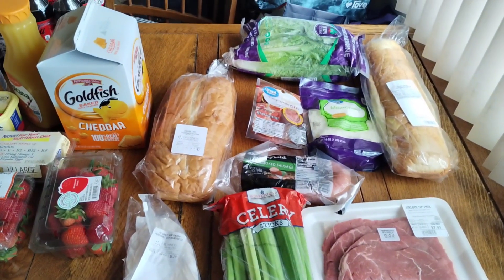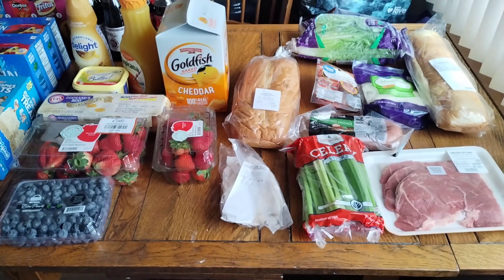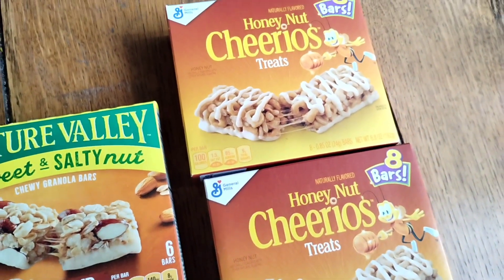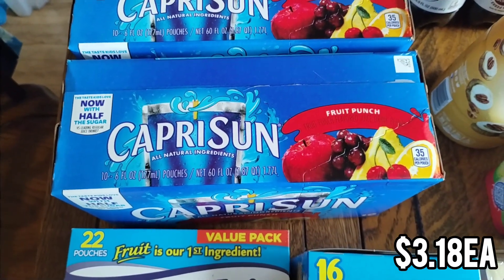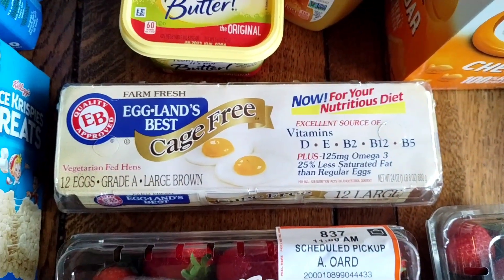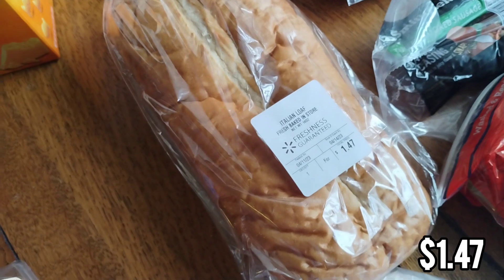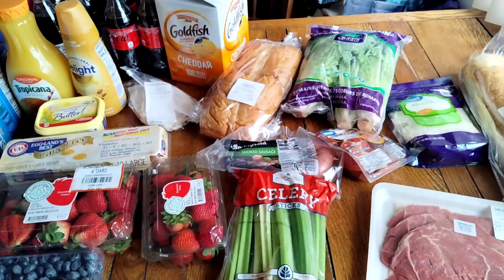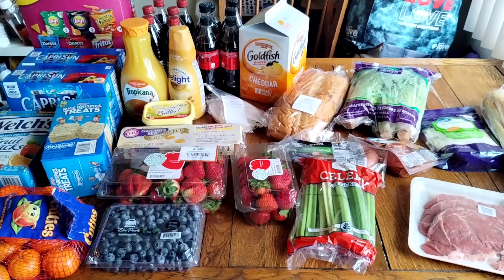Walmart Grocery Haul With Prices! April 2023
We live in Southern California and our weekly budget is $150! I hope you enjoy these meal plans and grocery shopping tips. I frequently share content from Aldi, Costco, WalMart, and Trader Joes.

Last Aldi Haul!

Fri- Chicken and Rice Soup
Sat- Beef Bulgogi with Rice and Green Beans
Sun- Smoked Sausage Potatoes and Veggies
Mon- French Bread Pizza with Salad
Tues- Steak with Baked Potatoes and Broccoli
Wed- Spaghetti and Garlic Bread
Thurs- Chopped (Makeshift Dinner with Random Ingredients)
**Meals Sometimes Change Days**

Breakfasts- Bagels, Avocado Toast, Fruit, Eggs with Breakfast Potatoes, Cereal, Waffles,

Lunches- Mac and Cheese, Chicken Sandwiches, Hot Dogs, Tuna Sandwiches, Cheesy Rolls, Caesar Salad

NEW ITEM REVIEWS- SEE THE MEALS!